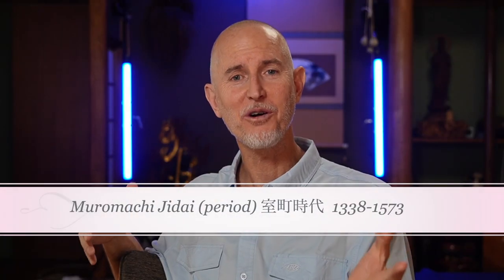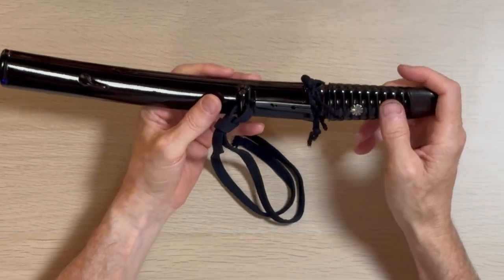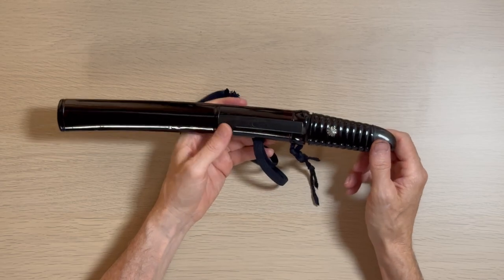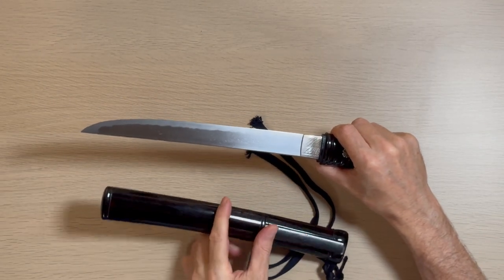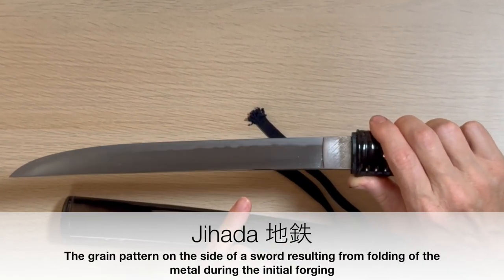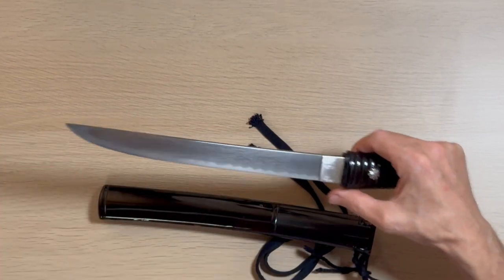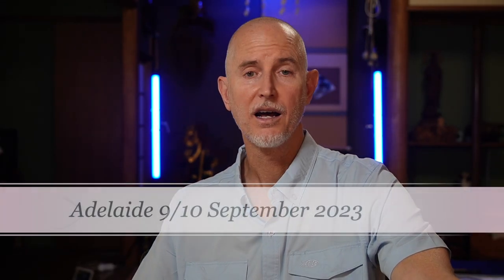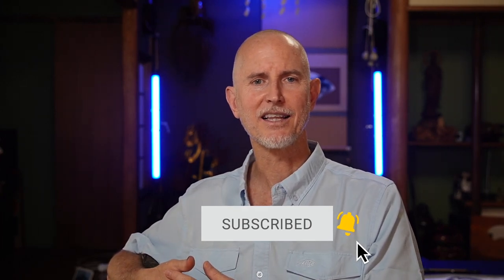First look at a 500 year old Muromachi period dagger!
Today we take a look at a 500 year old Japanese dagger and its Edo Period accoutrements.  How much would you pay for a used knife?

For those with the means, you can make a donation in gear. Warning, Expensive links ahead!

Check out our Japanese  channel, Uncle Ninja Paul, where we produce videos on the art of Ninjutsu and martial arts.

And as always, check out kasumian.com for more information on our latest activities including live zoom chats, interviews, art, training and more.

Of course, feel free to join us in webinars from Japan discussing all aspects of the Bujinkan Martial Path, kobudo and martial arts in general. Check the Kasumian Study Center Facebook page for details.